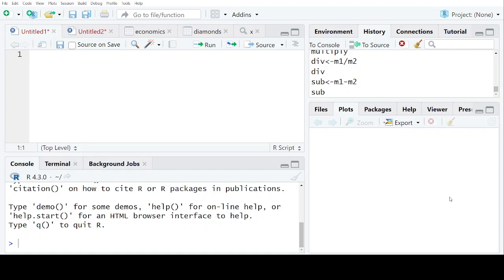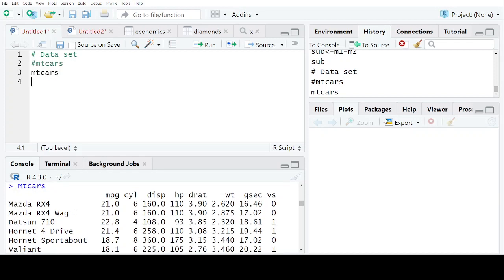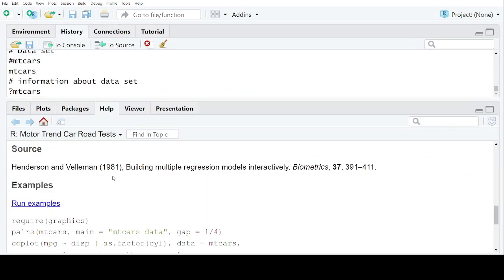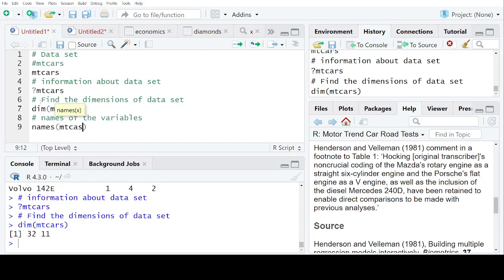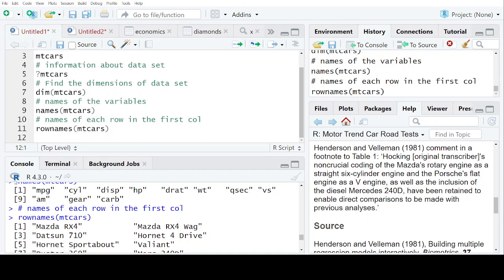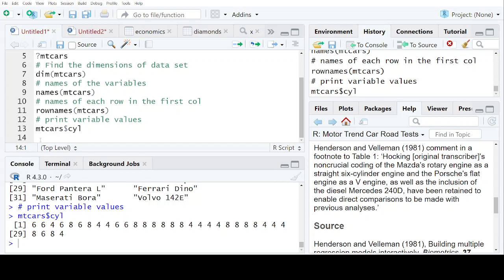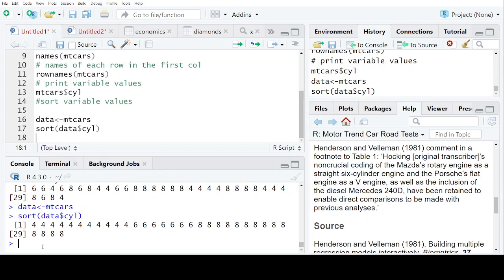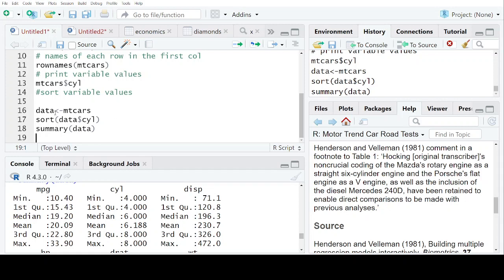Data Set in Rstudio|Tutorial for Beginners|| Easy explanation with mtcars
In this video i have explained about the data sets manipulation in rstudio